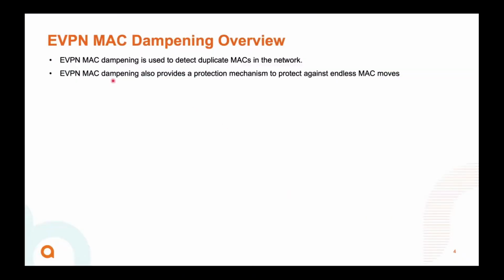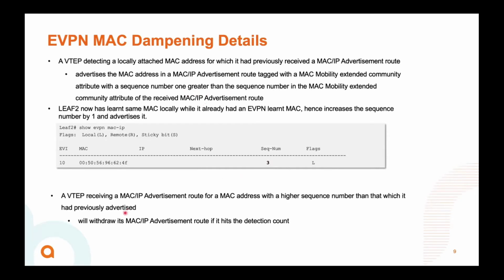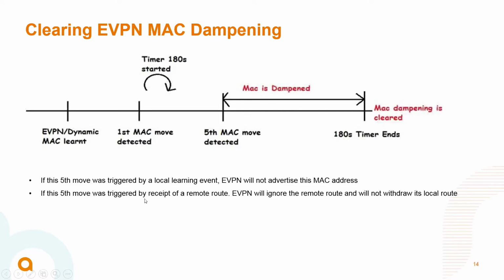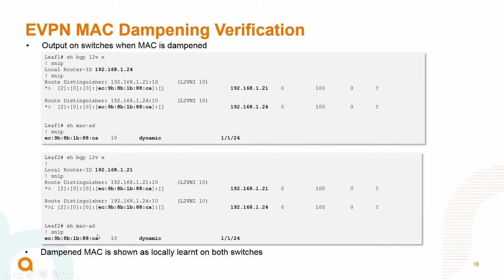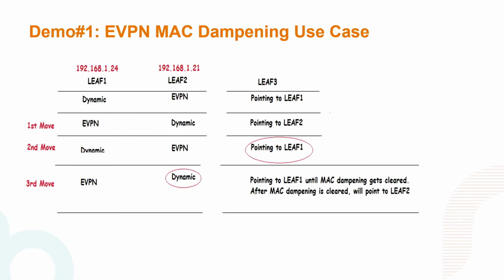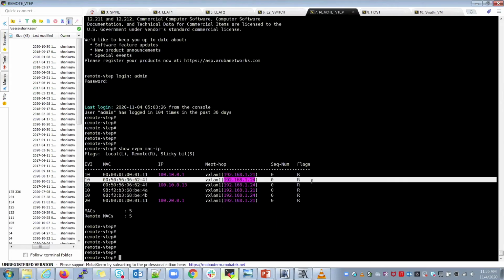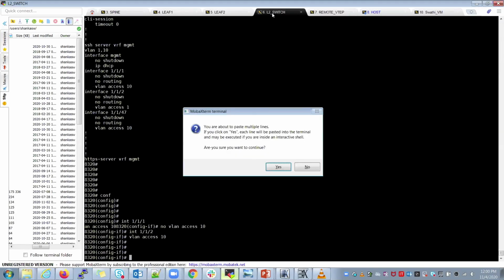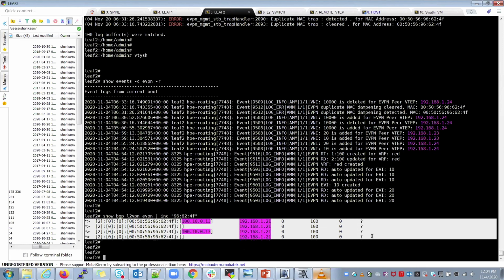AOS-CX 10.06 Update - EVPN MAC Dampening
In this AOS-CX 10.06 video (October 2020), we introduce EVPN MAC Dampening.